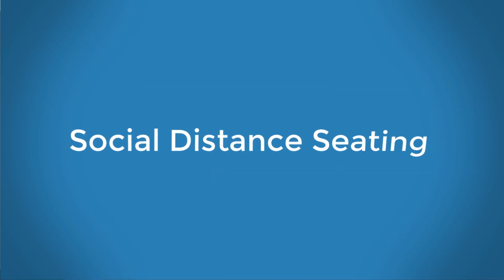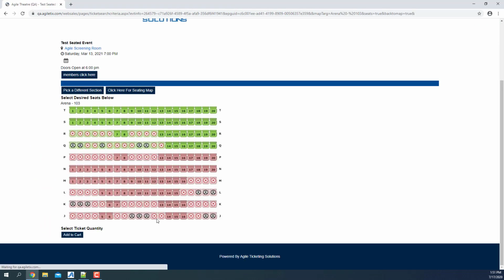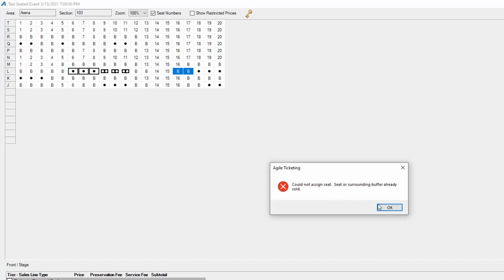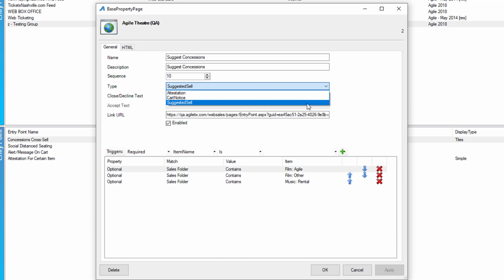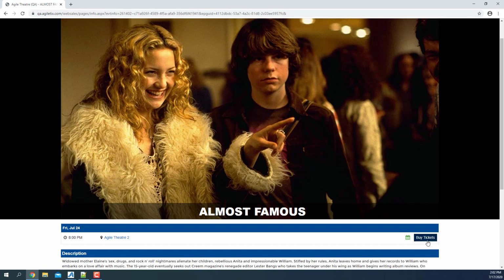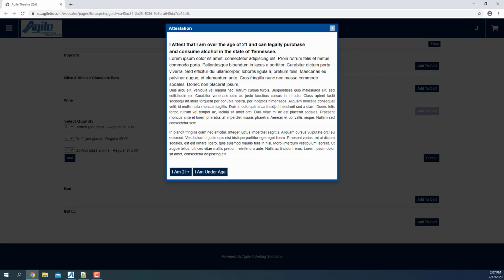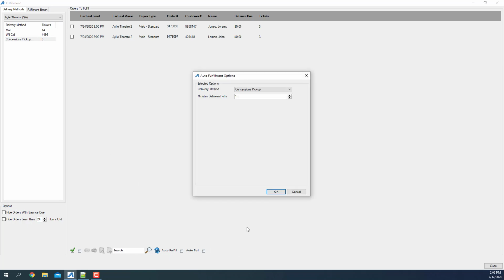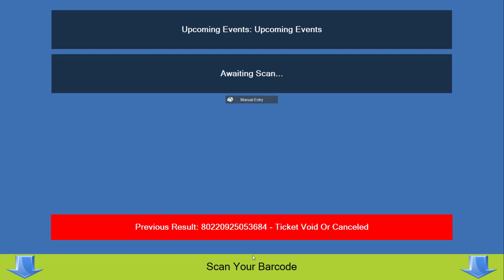Agile Software Update 6.19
We are excited to announce our most recent update is about to be released. This update provides significant benefits to the Agile Ticketing System.  The update is expected to occur early July 20, 2020, between the hours of 3:00 AM CST and 5:00 AM CST.

00:14 Social Distance Seating
04:16 Online Cross-Sell and Alerting Options
09:56 Concessions Fulfillment
12:00 Kiosk Mode for Gate Control